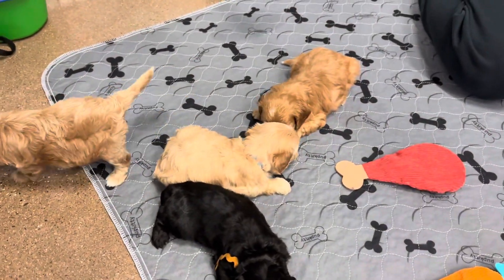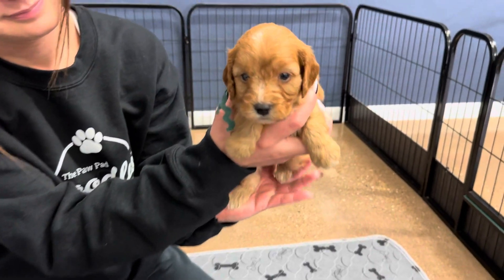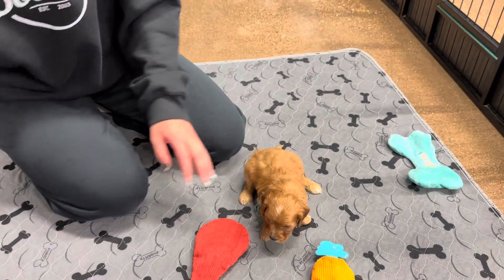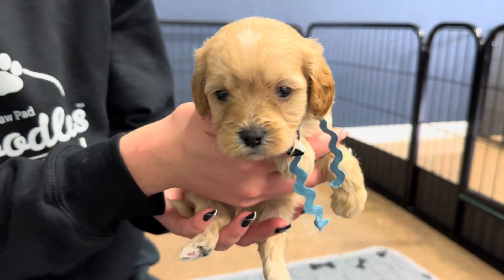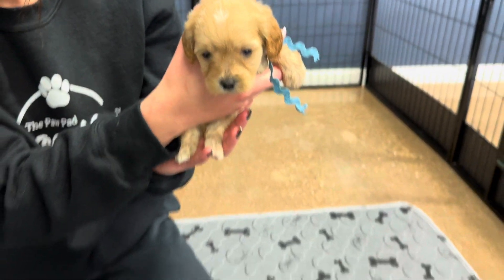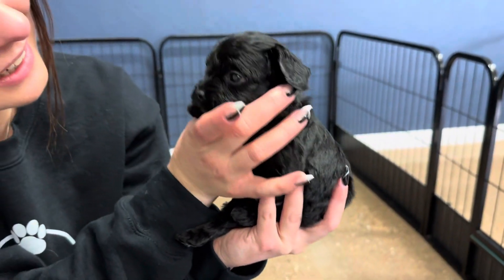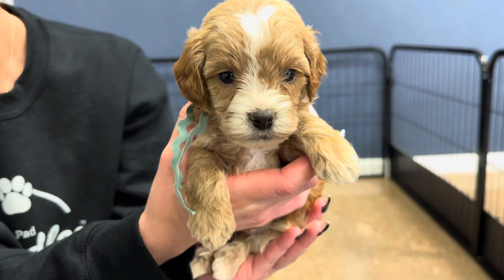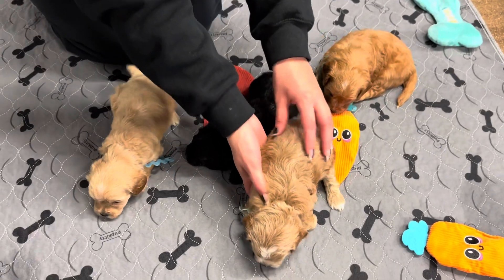Daisy + Coopers males - week 5